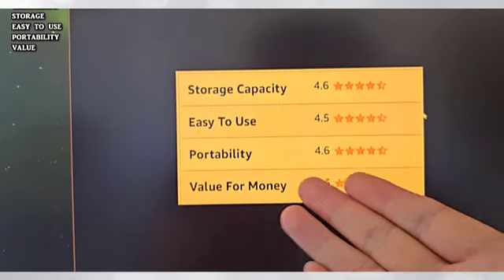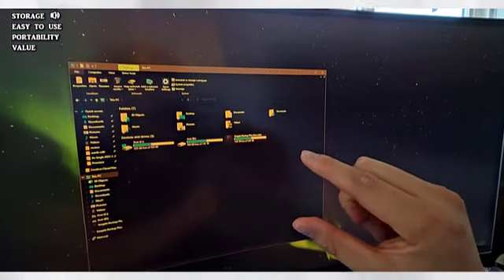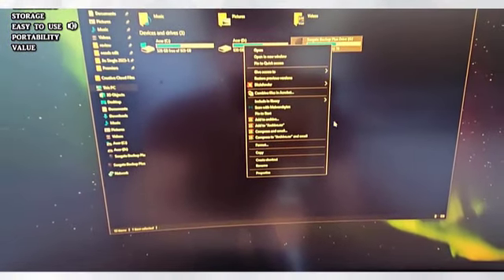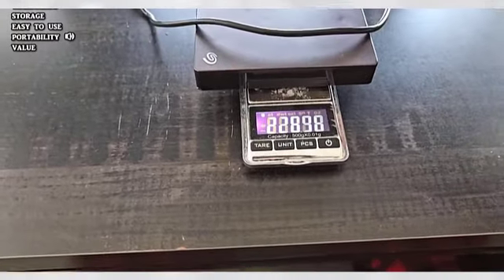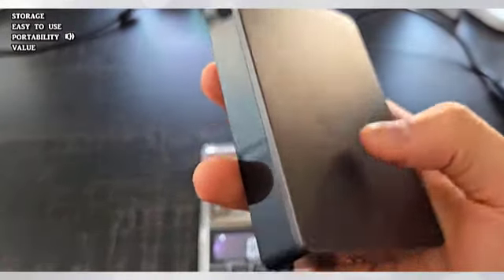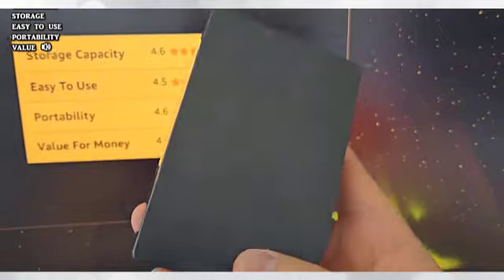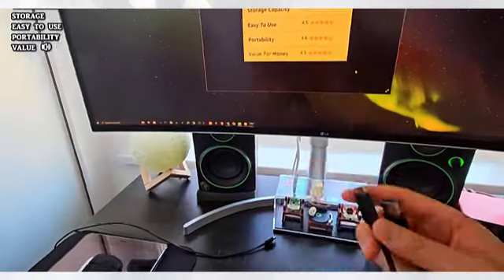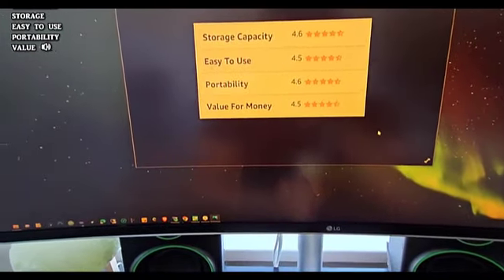Seagate Portable 5TB External Hard Drive HDD – USB 3.0 for PC Review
Seagate Portable 5TB External Hard Drive HDD – USB 3.0 for PC